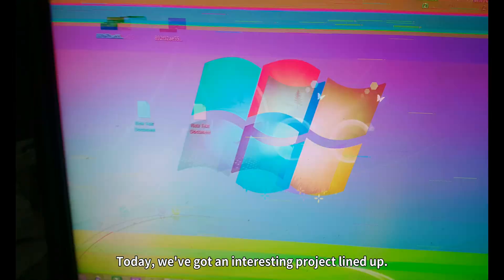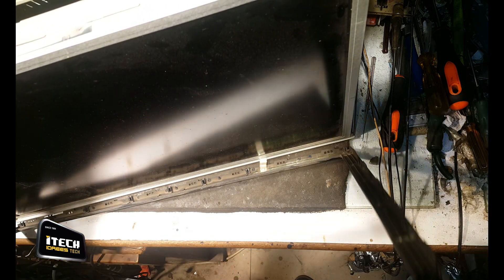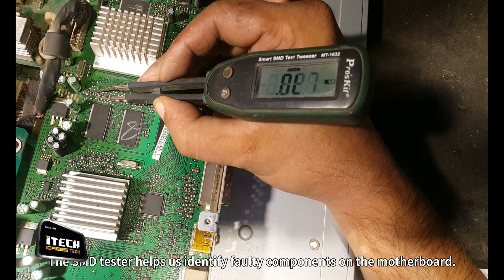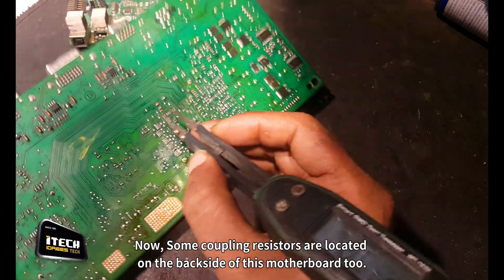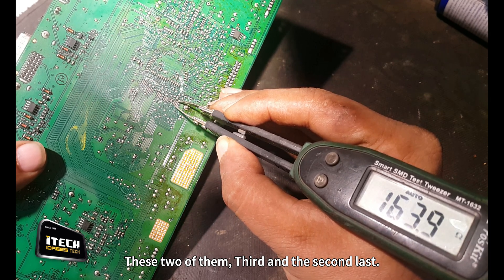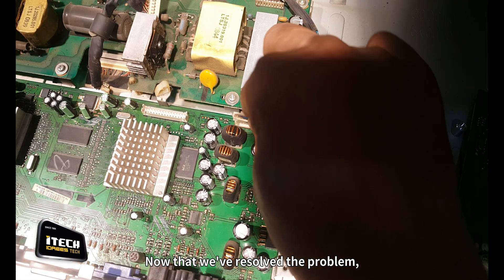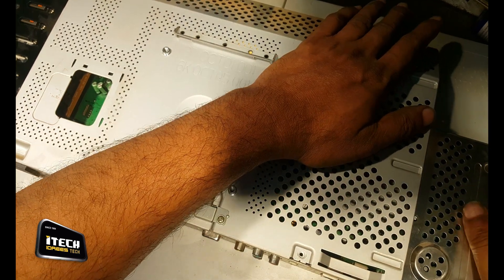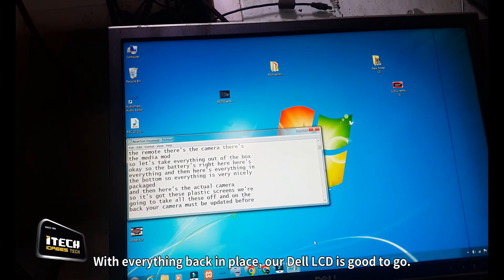💻DELL Broken Display & Flickering Color 🚀Fix💡 ✨ Zero-Cost Solution! 🛠️💻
"🛠️✨ Watch as we revive an old Dell LCD from the grave! 💻✨ Dive into the world of DIY repairs as we tackle a broken display and color flickering issue. From disassembly to finding the culprit with an SMD tester, witness the magic of a simple fix. 🚀💡

00:00 Intro.
00:16  Fixing a broken display and color flickering issue.
01:00 Disassembly Process.
02:30 Identifying faulty SMD network resistors.
06:06 Repairing Problematic 33 Ohm resistors by putting jumpers on them.
07:50 Reassembly and Testing.